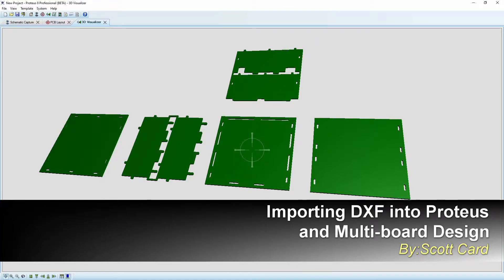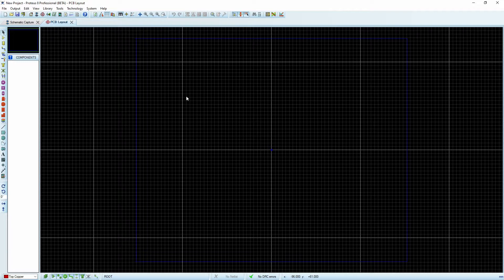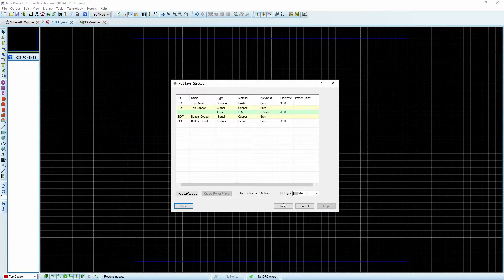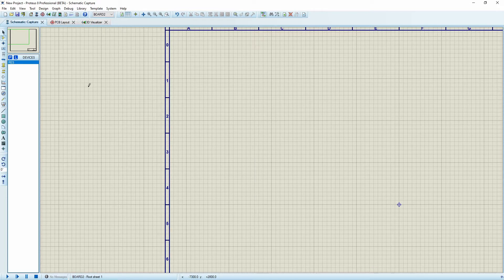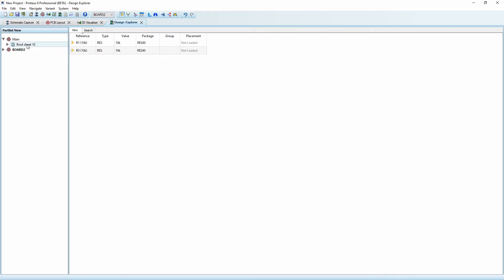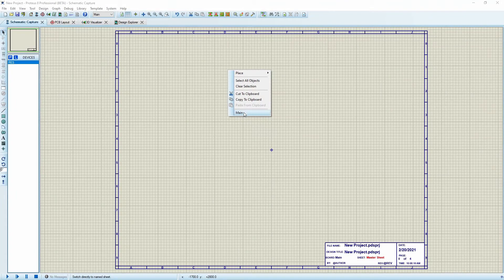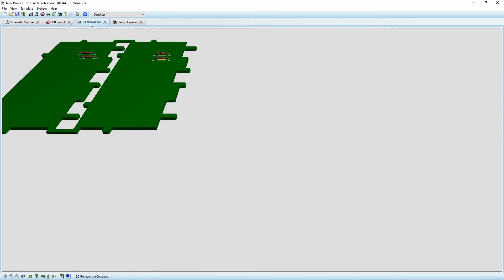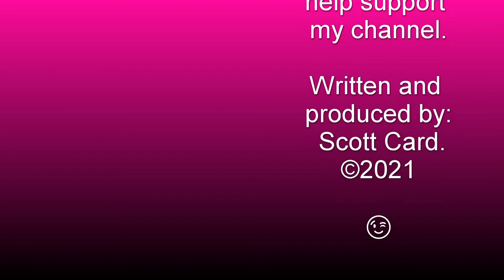Proteus Multi Board Design and DXF Import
Multi board design is a great new feature. Learn how to use this tool to expand your designs. As board shape become more complicated or sophisticated shapes need to be imported, the Import tool (introduced in 8.11) is amazing. Learn how to columbine these tools and more.

00:32 Create AutoCAD DXF file
01:45 Import DXF
03:05 Make a second PCB within the design
03:40 Move Imported feature to new Board Layer
04:15 Dealing with multi board in schematic
04:50 Choosing Global or Local component IDs
05:40 Renaming Boards and adding sheets to boards
07:30 Edit Master sheet to have Board and Sheet information.
09:15 PCB review
Proteus multi board
Proteus import DXF
Proteus multi board
Proteus mult board Design

Proteus import AutoCAD
multi board design
Proteus 8.12
pcb design tutorial
multi pcb design proteus
proteus tutorial
how to use proteus
printed circuit board
pcb design software
cad
dxf
pcb design tutorial for beginners
labcenter
schematic capture software
pcb cad software
Proteus EDA
electronics design
Proteus PCB
advanced proteus